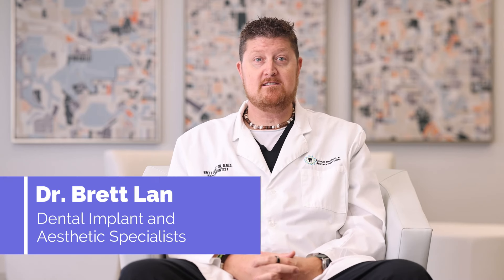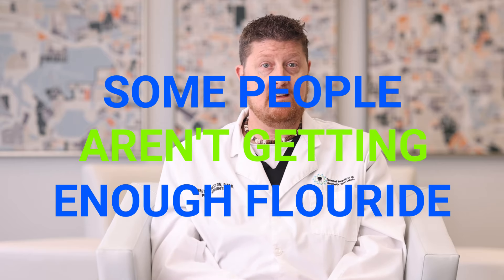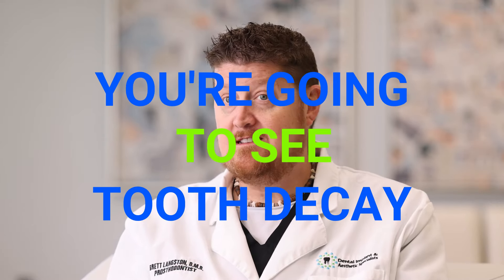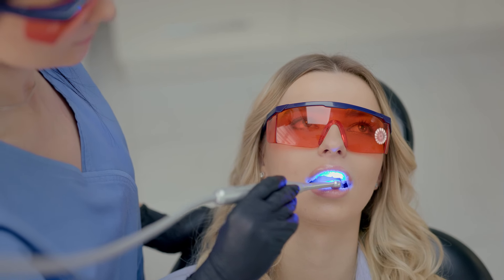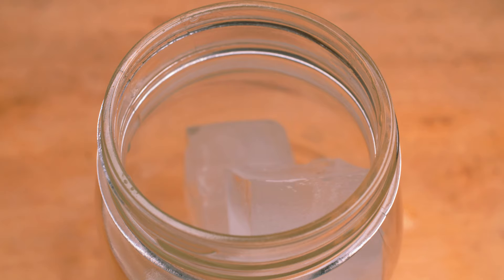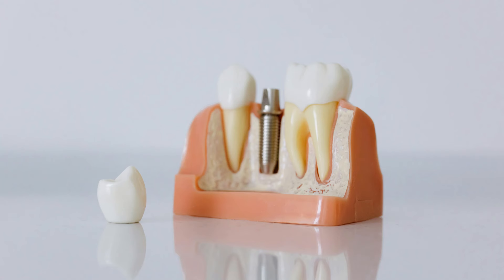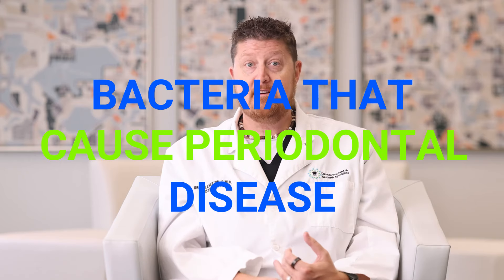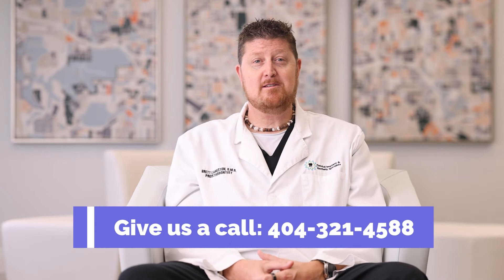AGE and ORAL HEALTH | Keep Your Teeth HEALTHY + STRONG (30s, 40s)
Have you wondered how age and oral health relate?  Dr. Brett explains how you can keep your teeth strong and healthy in your thirties and forties.

📞 Call the office or book your first appointment online to get started:
Call us here: 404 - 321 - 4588

➡️ About Dental Implant & Aesthetic Specialists:

Dental Implant and Aesthetic Specialists have been serving the greater Atlanta GA community since 1972. Our practice started as a full-service prosthodontics office but has grown to become a practice that does it all. Our practice consists of three amazing doctors; Dr. Brett Langston, Dr. Rachel Miro, and Dr. Mitchel House.

We specialize in restorative dentistry, giving patients natural-looking replacement teeth that stand up to the test of real life. Through our dental implant services, bridges, crowns, and more, the team makes chewing, talking, and smiling easier. Additionally, we offer teeth cleaning, teeth whitening, complete smile makeovers, and much more.

The team puts best patient comfort at the forefront, ensuring everyone has a great experience from start to finish. Our team is proud to cultivate personal relationships with patients, and the office is friendly and welcoming.

With the help of prosthodontics and restorative dentistry at Dental Implant and Aesthetic Specialists, it’s possible to have confidence in smiling, eating, and talking once again. You will leave feeling confident in your smile. There is a reason we have been called the best dentist in Atlanta GA by many!

 🏠 Full address: 2801 Buford Highway NE Suite 250 Brookhaven, GA 30329

They're not designed as personalised medical advice, unless we properly diagnose your specific situation. Dental Implant & Aesthetic Specialists is not liable for any damage caused by the advice shared in these videos.